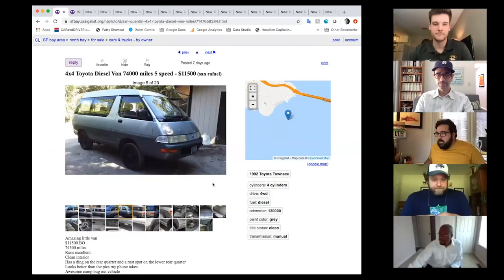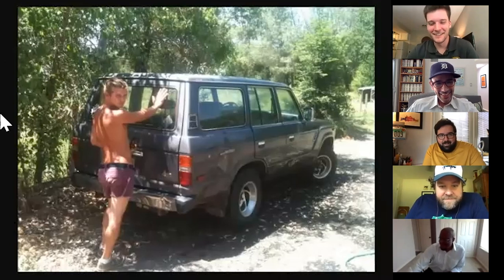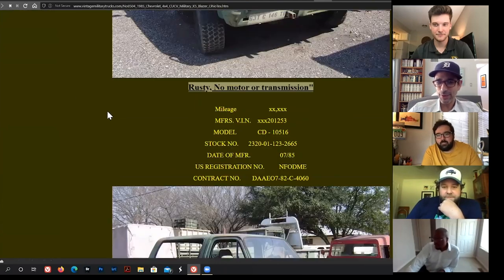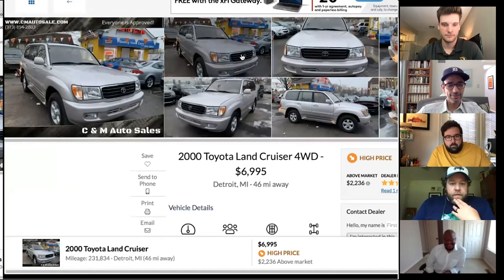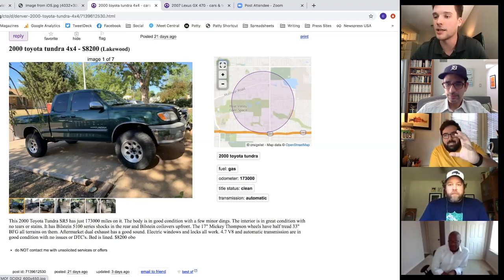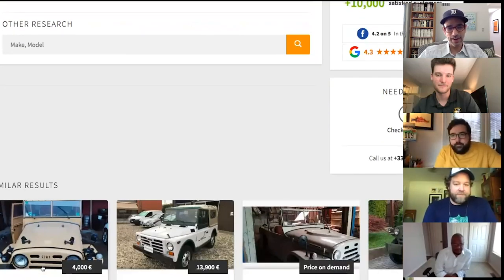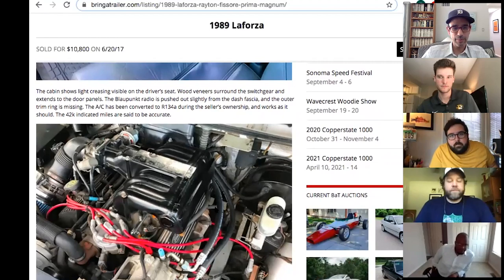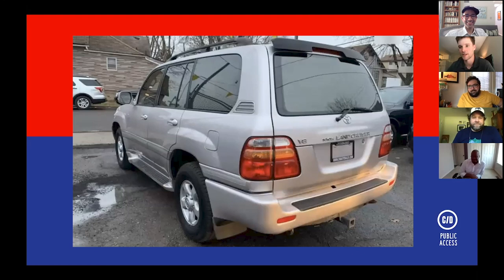We Find the Best Off-Road Vehicles for $10,000: Window Shop with Car and Driver | EP016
This week senior editor Jonathon Ramsey makes his Window Shop debut as we search for the perfect off-roader to take on a fun overlanding trip.